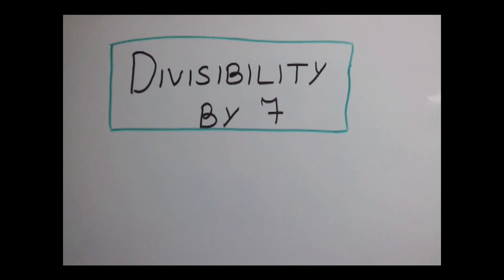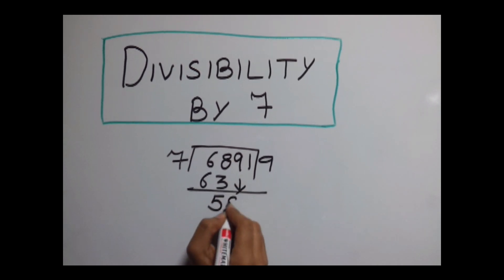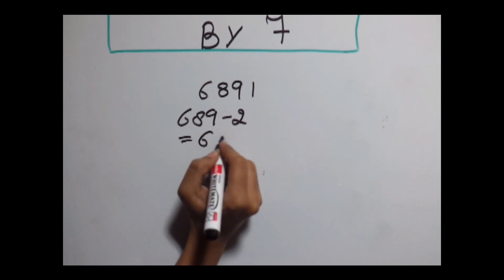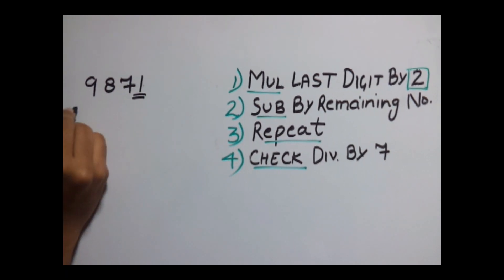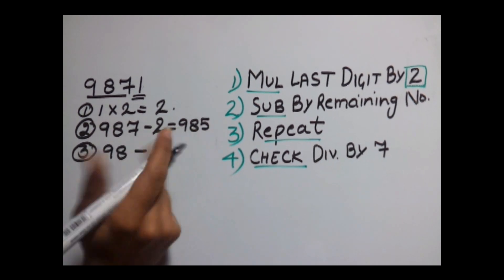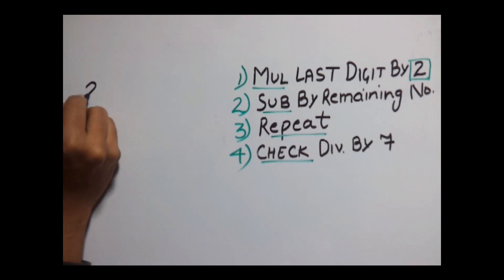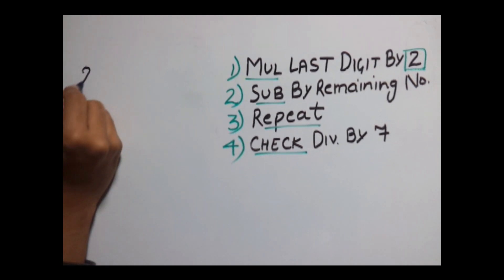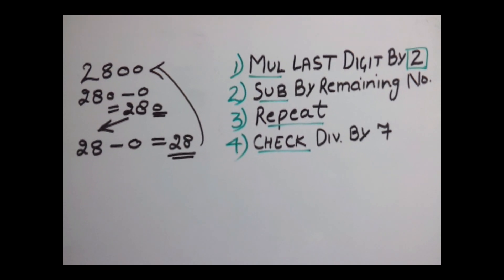Trick 22 : Divisibility by 7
To find out in few seconds whether a number is divisible by 7 or not.